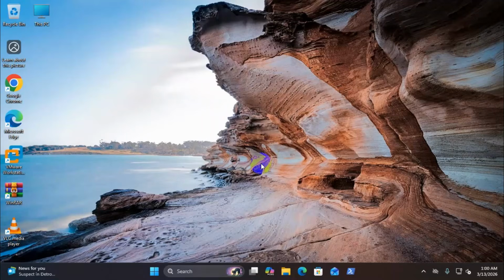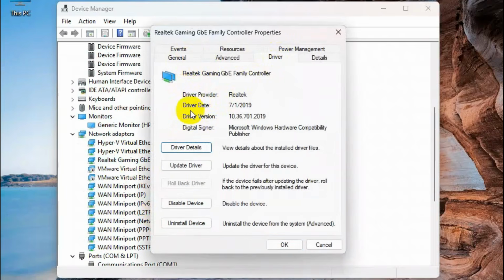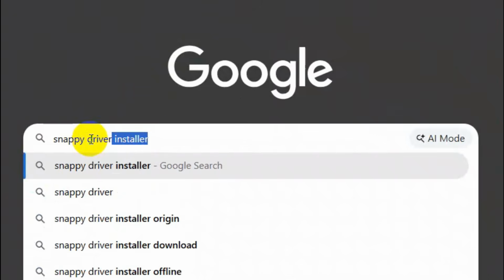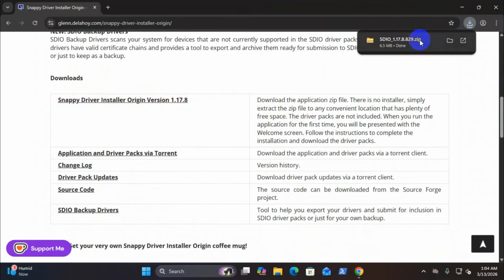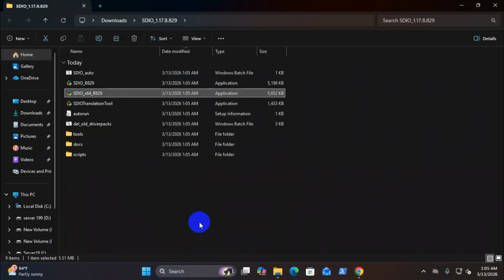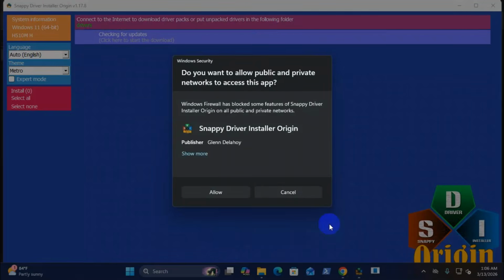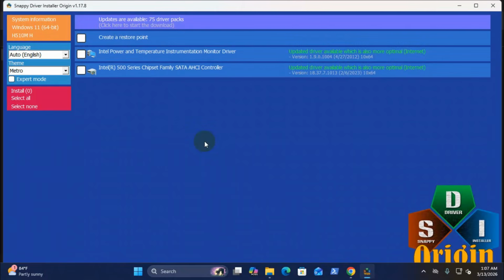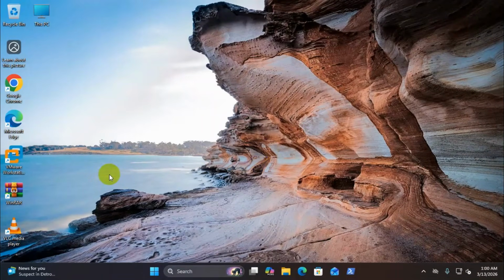Update All Drivers Windows 11 | Best Free One Click Driver Updater 2026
Looking for the fastest way to update all drivers on Windows 11? In this tutorial, I'll show you how to perform a complete "update all drivers windows 11" using a free, one-click method for 2026. We'll start by checking your current driver status through "device management" and then guide you through the process to ensure every "driver update" is applied. Learn "how to update drivers" efficiently and keep your system running smoothly with the latest "windows 11 update"!

I'll also show you how to update every outdated driver on your PC with just one click! Keeping your drivers updated is essential for gaming performance, fixing system bugs, and improving Windows 11 speed.

In this video, we cover:
How to update all drivers in Windows 11 for free.
The best one-click driver update tools for 2026.
Using official Windows Update settings vs. third-party tools.
How to fix "missing driver" errors instantly.

Contents:
Intro
Why Update Drivers?
One-Click Method 1: Windows Settings
One-Click Method 2: Recommended Free Tool
Verifying Updates
Outro